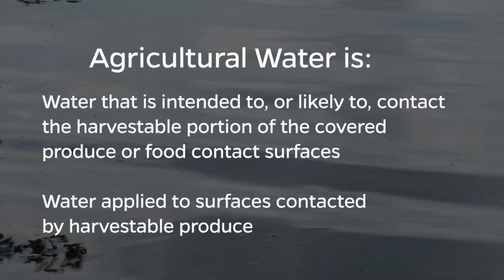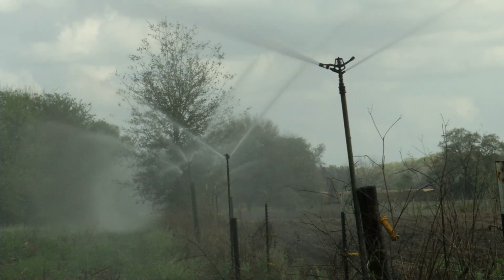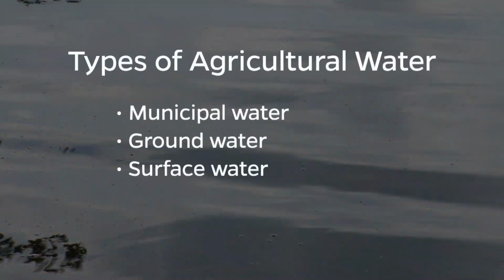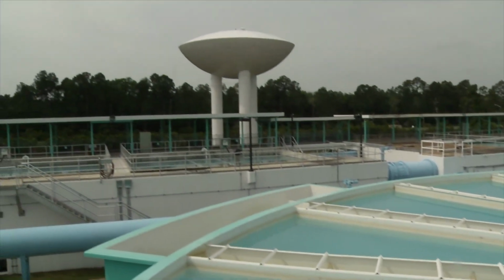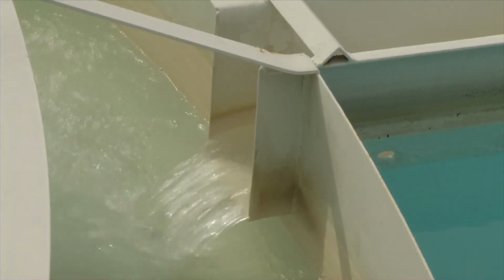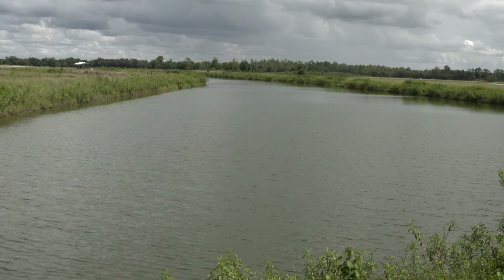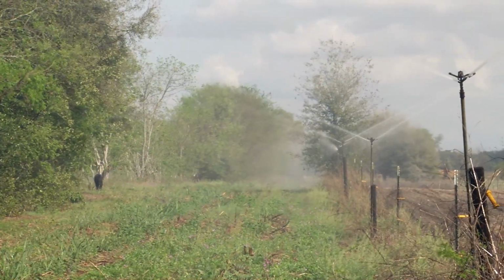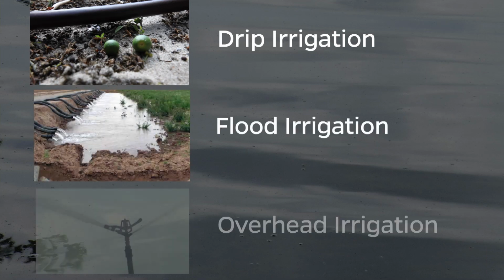Water Distribution Systems | Produce Safety in Minutes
"Produce Safety in Minutes" was created by University of Florida and Florida Agricultural and Mechanical University students and faculty. This work is supported by the Food Safety Outreach Program [grant no. 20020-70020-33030] from the USDA National Institute of Food and Agriculture. Any opinions, findings, conclusions, or recommendations expressed in this video are those of the creators and do not necessarily reflect the view of the U.S. Department of Agriculture.